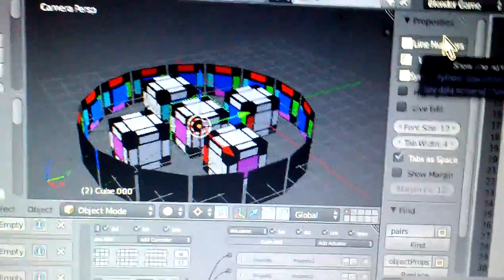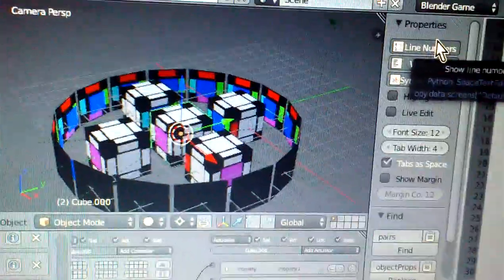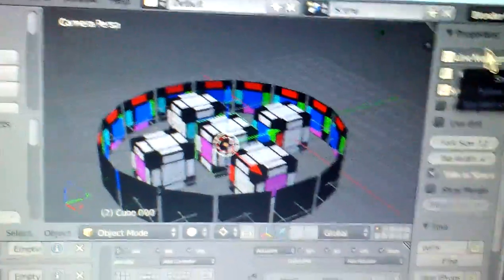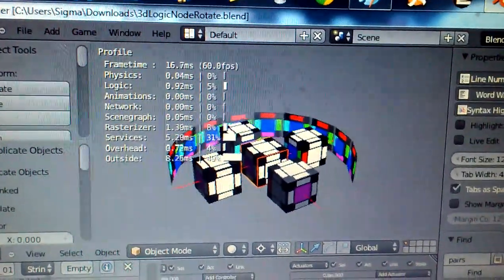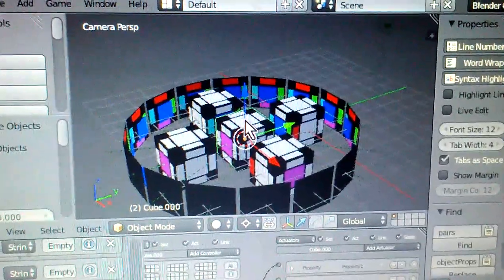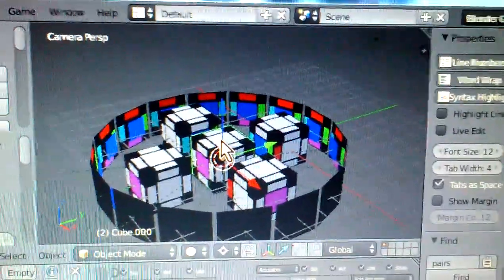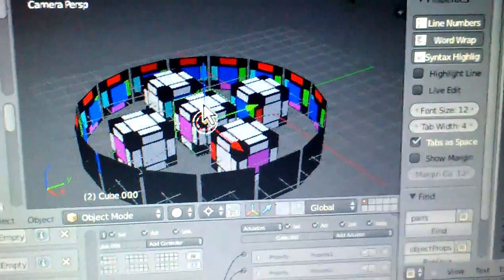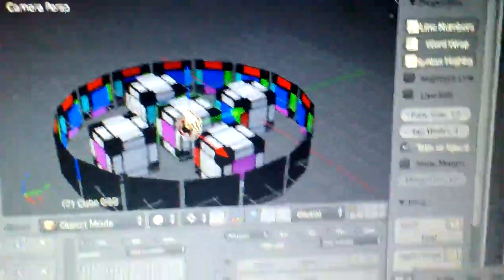3d logic demo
3d logic node